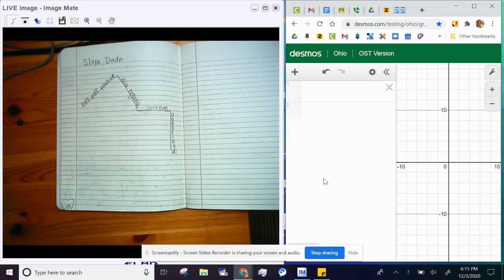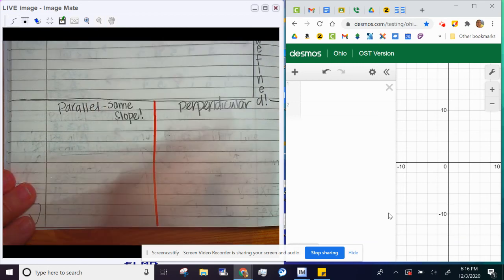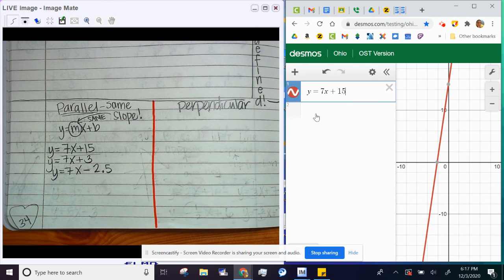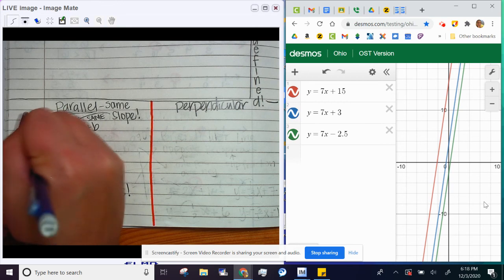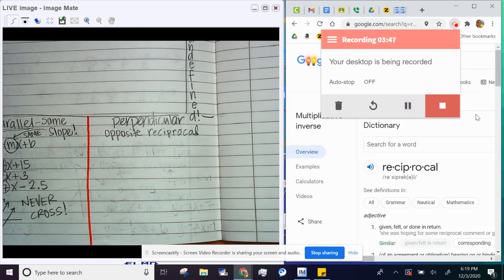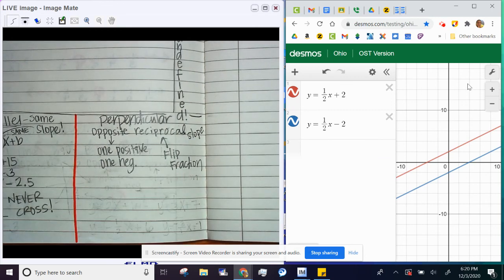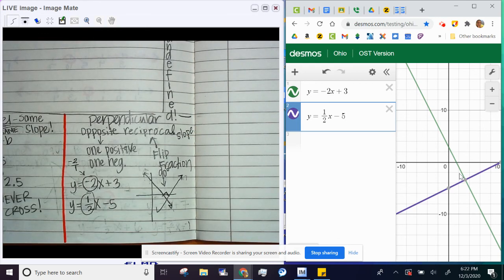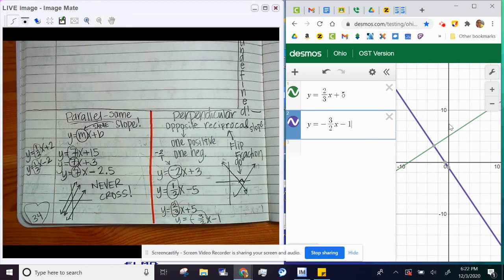Parallel & Perpendicular Lines Notes Pg. 34